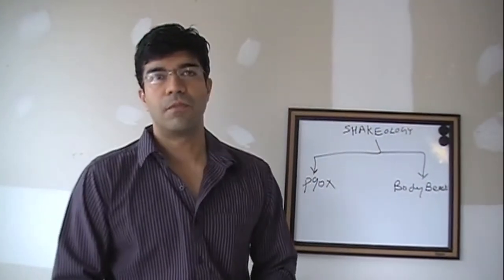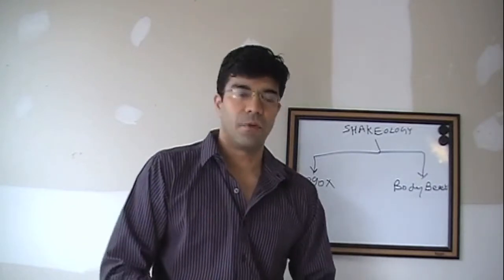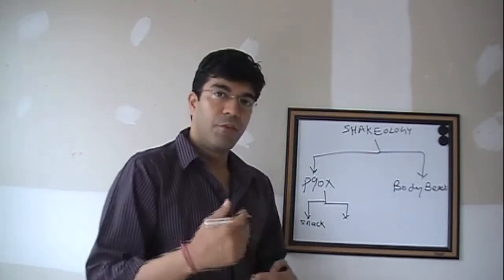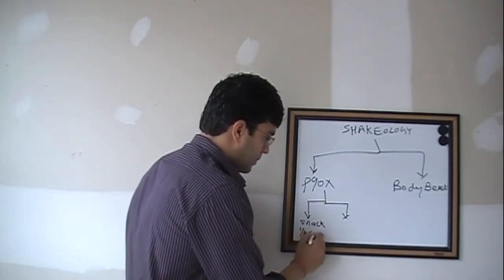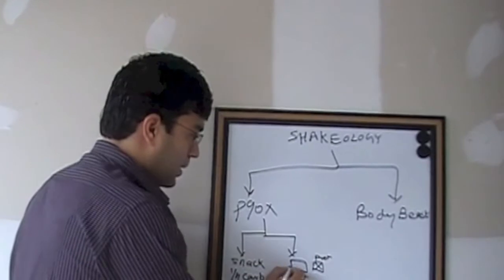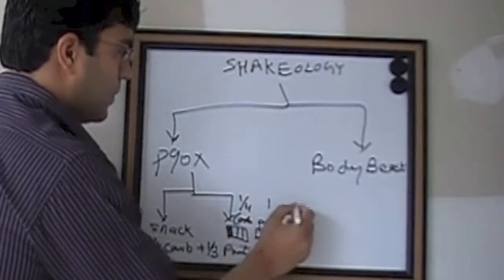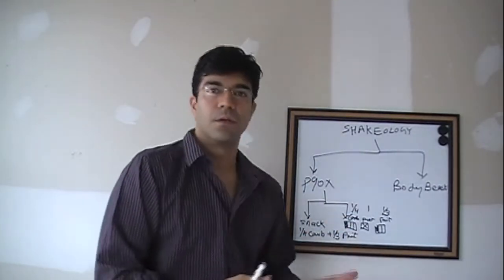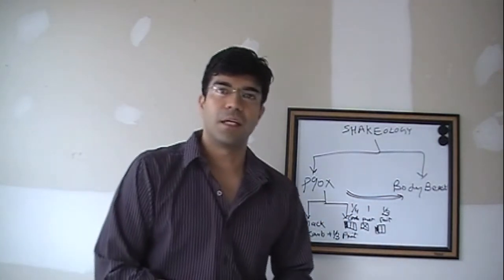How to use Shakeology with P90X Program ---- FitnessYodha.Com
How to account for Shakeology with the P90X program. When P90X was released, Shakeology was not invented. With this video, I want to break down Shakeology's nutritional info and explain how to account for this. Although, I highly recommend using MyFitnessPal, I also believe it is very important to understand the source of the macro-nutrients.